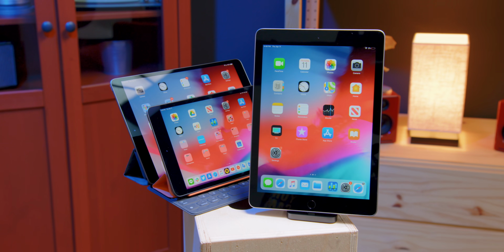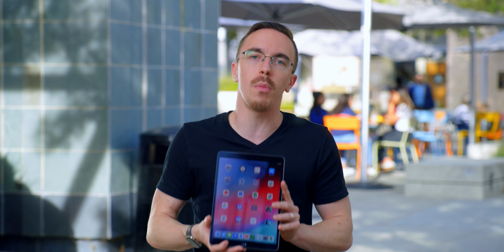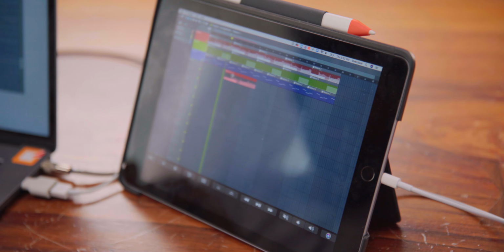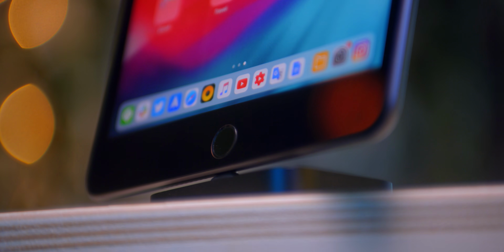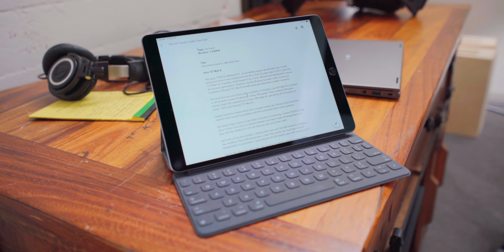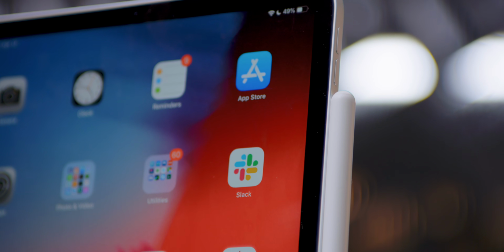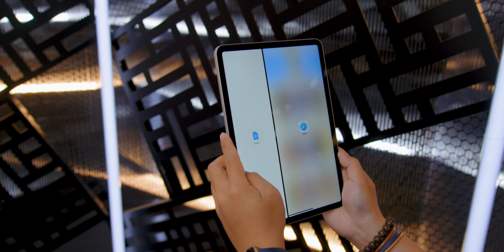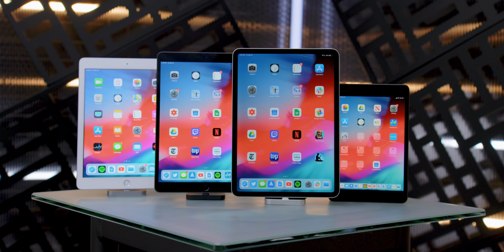The Ultimate 2019 iPad Comparison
Between the iPad Air, mini and Pro is now the right time to buy an iPad?